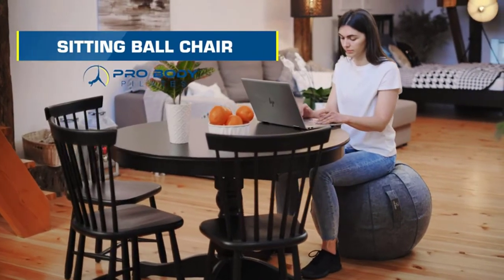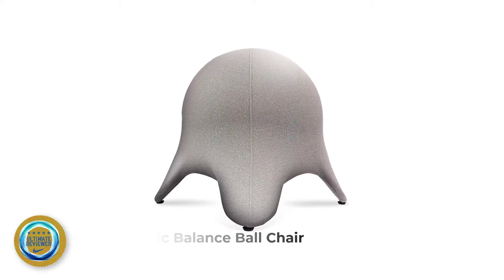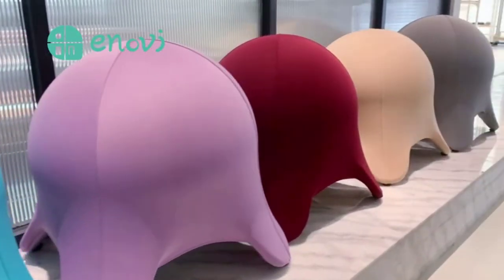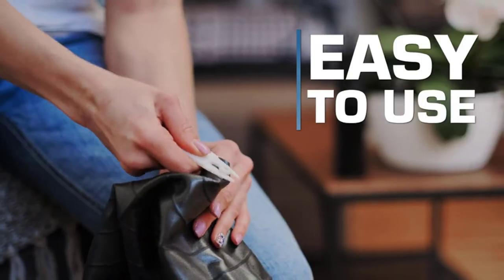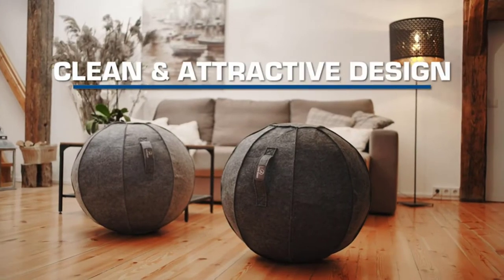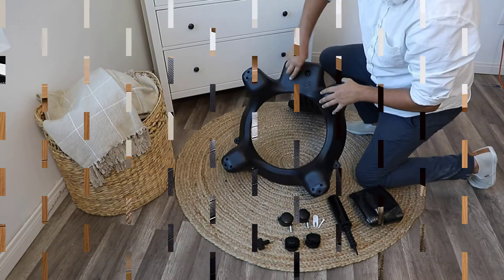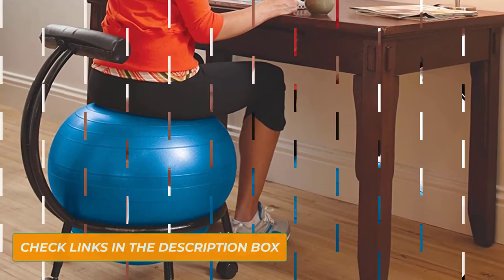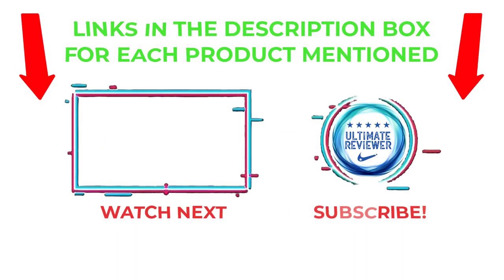✔️Top 5: Best Balance Ball Chair for Your Home and Office (TESTED)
✔️Best Balance Ball Chair
📌Product Link📌
✅ My Picks ✅1. Gaiam Classic Balance Ball Chair
✅ Best Value ✅2.  ProBody Pilates Yoga Ball Chair
✅ For Beginners ✅3. Enovi Starfish Ball Chair
✅ On Sale ✅4. PharMeDoc Exercise Ball Chair
✅ Trending ✅5. Gaiam Custom-Fit Balance Ball Chair

★ Try Audible and Get Two Free Audiobooks
★Try Twitch Prime
★ Kindle Unlimited Membership Plans
★ Create an Amazon Wedding Registry
★ Audible Gift Membership
★ Prime Student 6 – Months Trial
★ Create an Amazon Baby Registry
★ Try Amazon Devices & Accessories
★Try Amazon Fresh
★ Try Amazon Hot New Releases